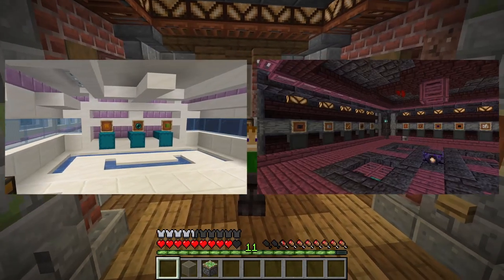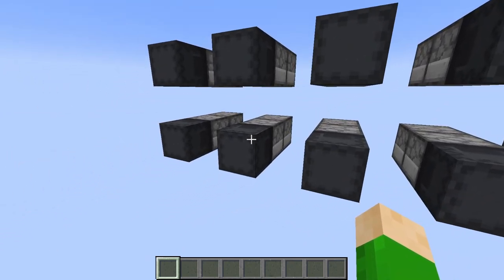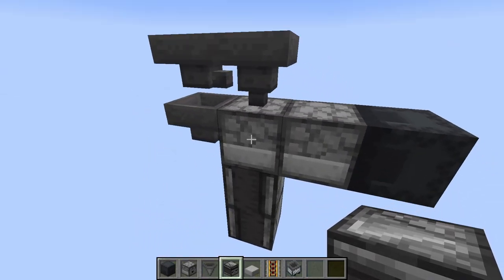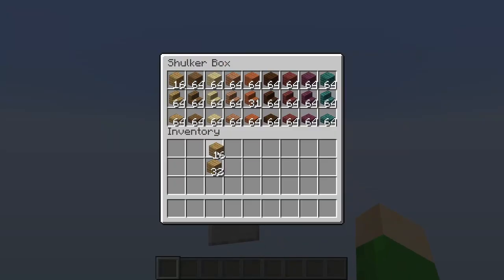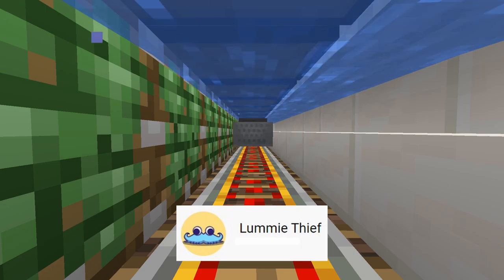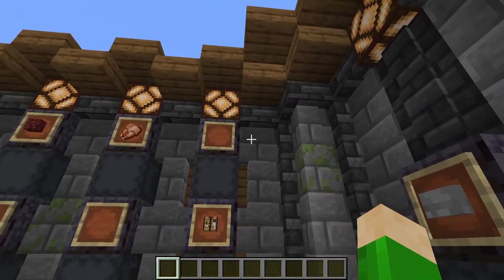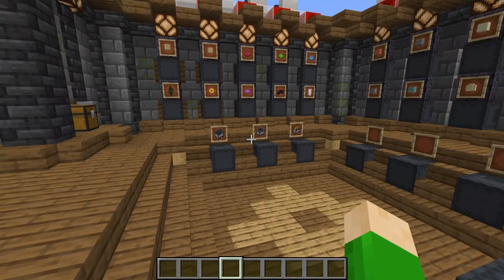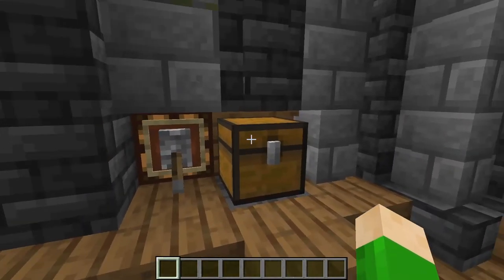Minecraft - Late Game Episode 9: Multi-Item Storage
We design a new main storage system.

REQUIRES 1.19
I will post a world download and proper showcase when finished

TIMESTAMPS
00:00 Into
00:40 The Plan
01:45 Display Shulker
04:17 Multi-Item Sorter
04:44 Demonstration
07:43 Full-Shulker / Restock Mode
08:56 Overflow
12:08 Unstackables
13:39 Outro